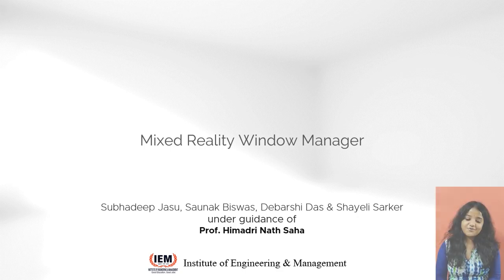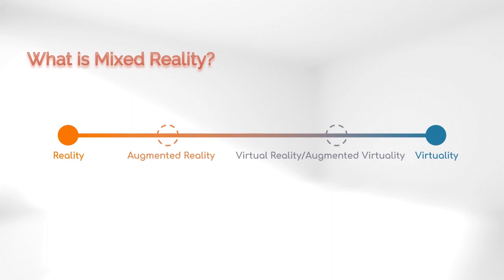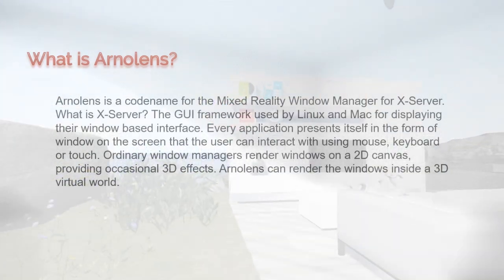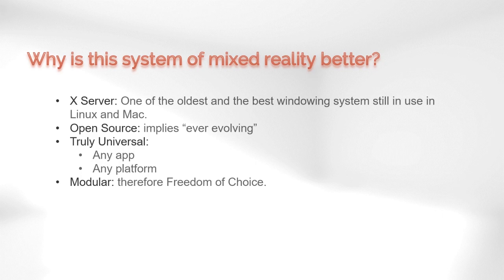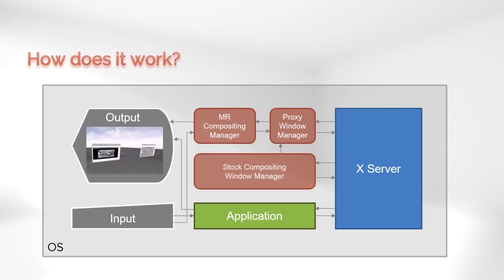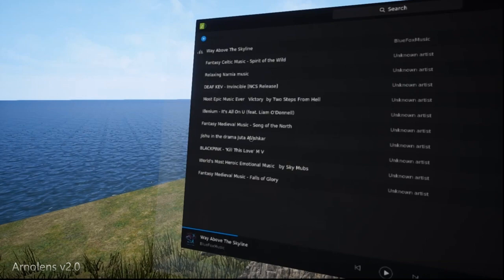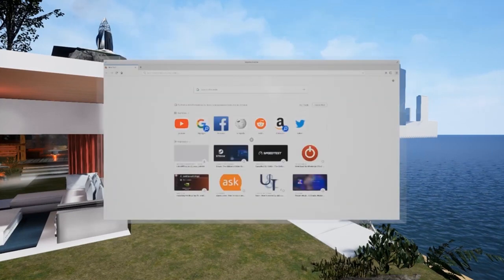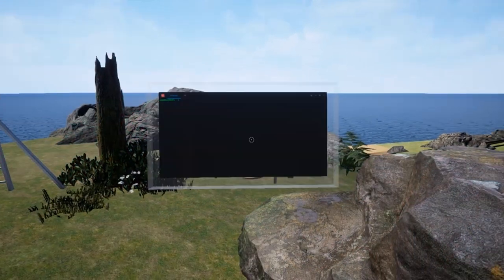Arnolens: Mixed Reality Window Manager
Mixed reality is the mixing of real and virtual world where objects from both worlds co-exist and are able to interact with each other.
Mixed Reality platforms have been progressing in the market very fast recently. But unlike some of the MR platforms existing today,
the goal of this Mixed Reality Platform is to be capable of placing X Windows and three dimensional virtual objects in the
Virtual /Augmented environment. Any application program that draws its GUI on the X-Windowing System can be viewed and interacted with
in mixed reality. The platform is also designed to encourage easier interaction of the user with the applications.
The user can interact with these applications beyond the bounds of a display monitor, i.e. in the 3D world.
The applications when launched spawn on some pre-selected spawn points placed by the developer until a certain amount of time has elapsed.
When there are no more spawn points left or after the said amount of time has passed after launch, these windows are launched at a
specific distance from the user.

PRESENTERS

* Shayeli Sarker
* Saunak Biswas
* Subhadeep Jasu
* Debarshi Das

Institute of Engineering & Management, Kolkata, India

SOFTWARE DETAILS
Operating System: elementary OS (Linux)
Desktop Environments: Pantheon, Gnome
Application Programs Suite: elementary, Deepin
X Server: X-Org
Compositors: gala, arnolens
Icons: elementary/Deepin

Arnolens Compositor powered by Unreal Engine 4

ADDITIONAL CONTENT CREDITS

Track 3:
Copyright remains with Paramount and Marvel Studios